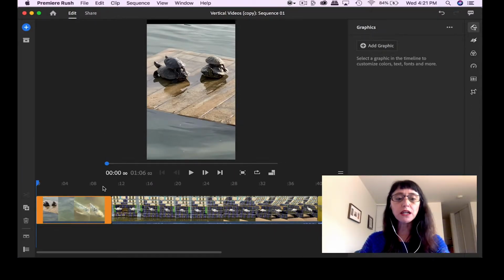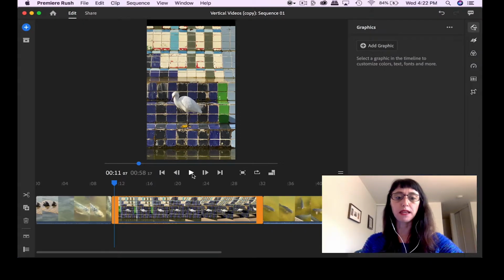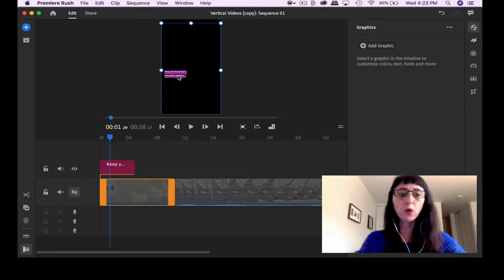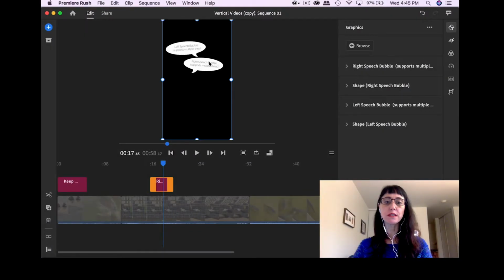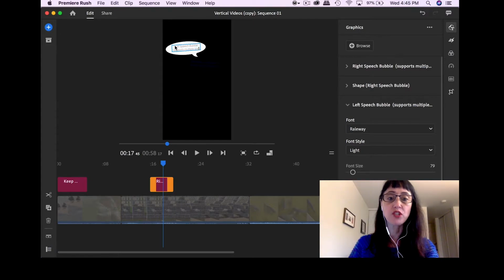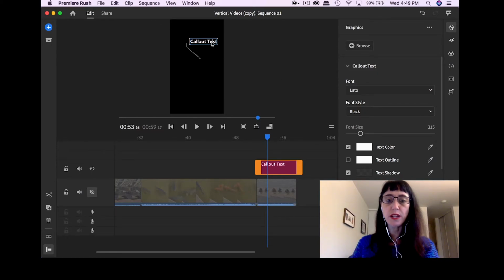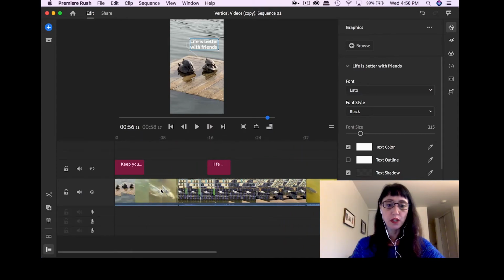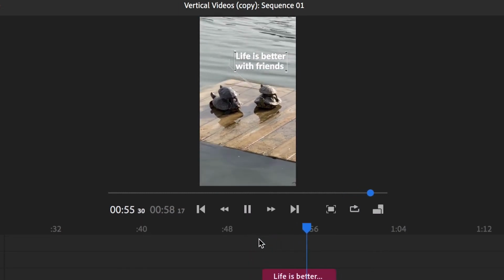How to Create A Vertical Video in Adobe Premiere Rush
In this video I show you how to create Vertical videos in Adobe Premiere Rush. As you know, vertical videos can be used in SO many places - on TikTok, IG Reels, and in YouTube shorts.

I’m always looking for creative ways to edit my vertical videos using apps or desktop editing software. I decided to do a tutorial for you on editing with Adobe Premiere Rush because it is so user friendly. You can use Adobe Premiere Rush app for your smartphone or the desktop software. What's great is that your vertical video editing projects will sync to the cloud so you can access them on Adobe Premiere Rush at any time.

If you are making a vertical video in Adobe Premiere Rush to post as a YouTube short, please feel free to post your link in the comments so we can check it out.

Want to learn more about editing videos with your smartphone? Signup for my on-demand course "iPhone Video Mastery" on Udemy